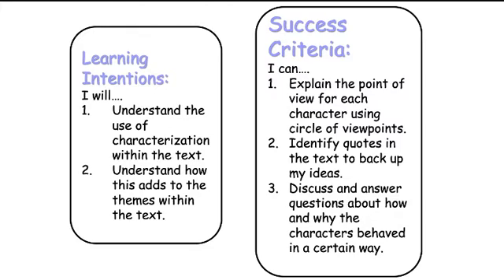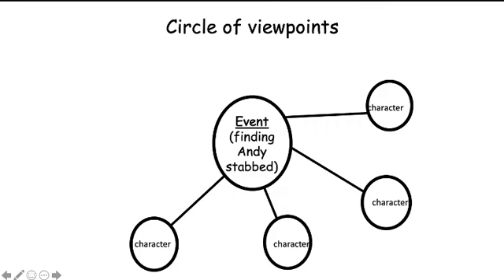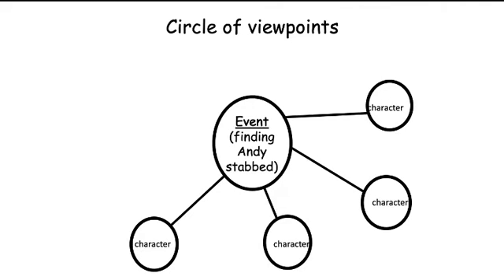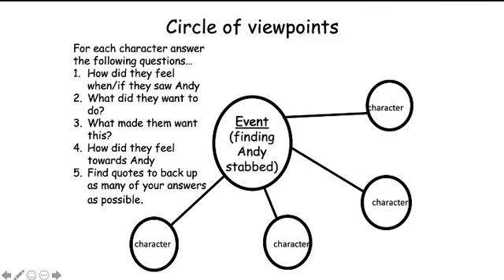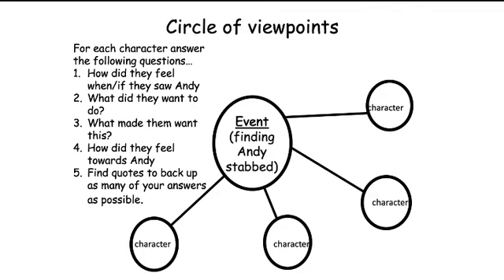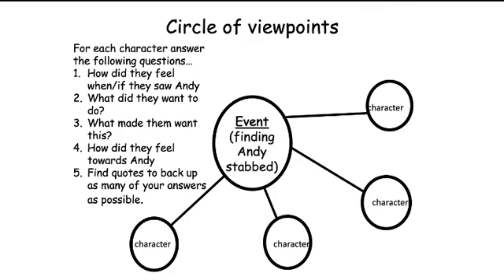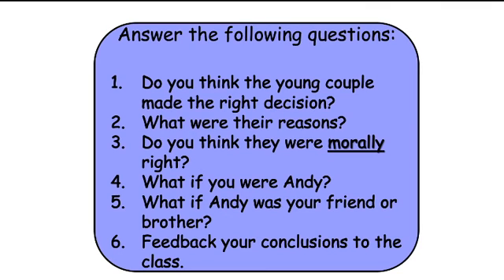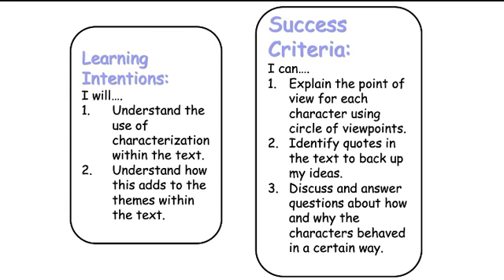One the Sidewalk Bleeding 4 - The Characters